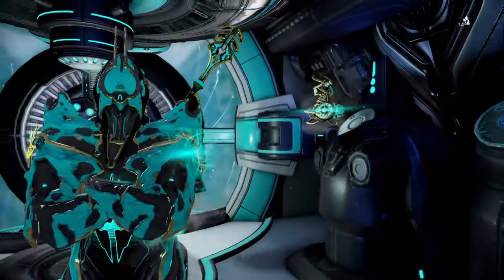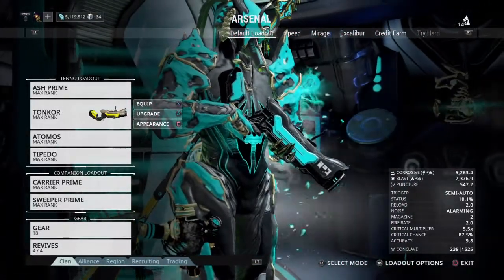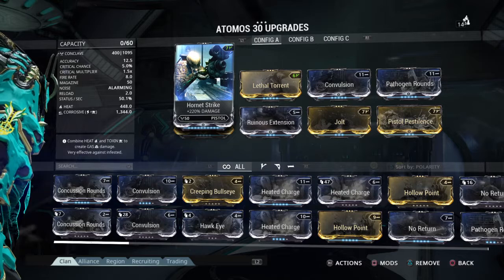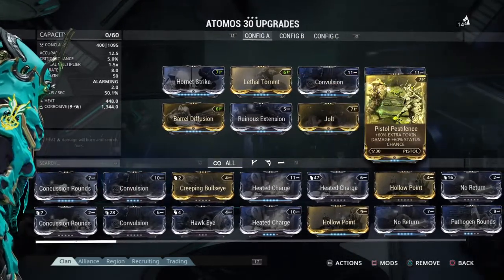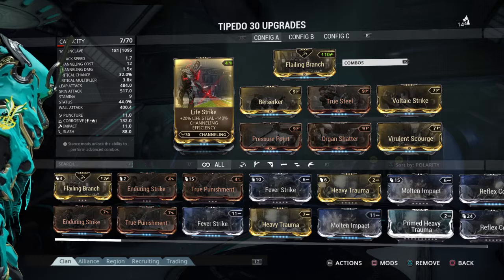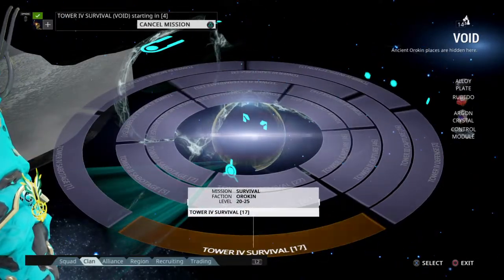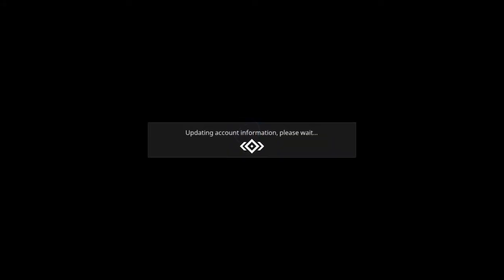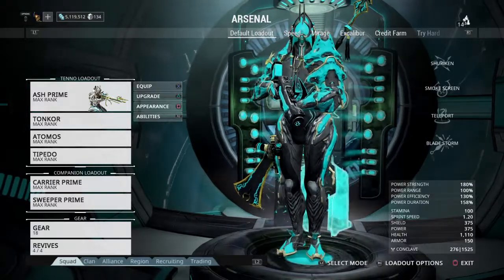Ash, Tonkor, Atomos build combo!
Hey guys another warframe video showing builds for the tonkor,ash,and atomos.